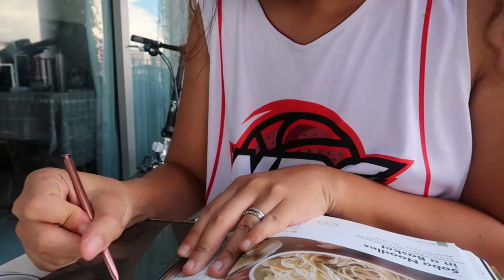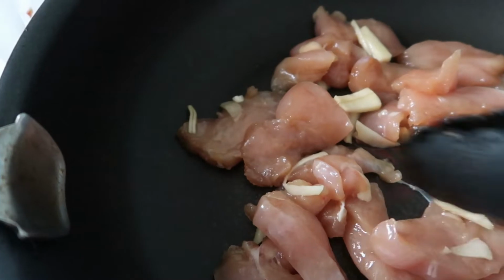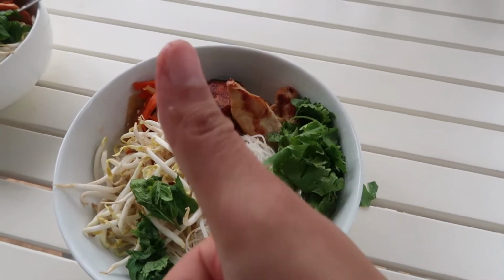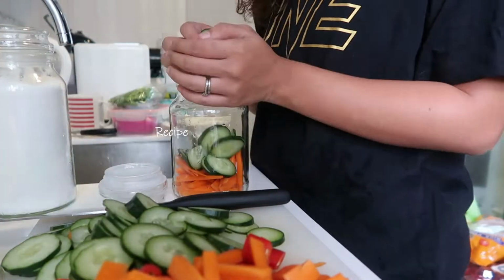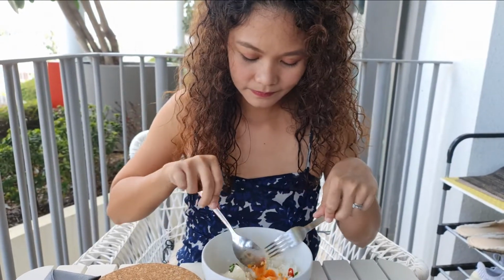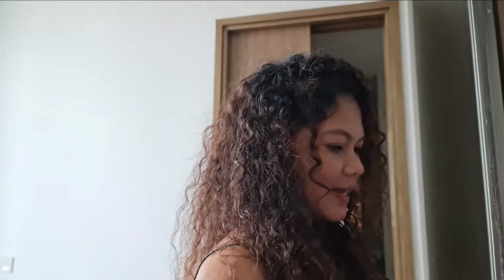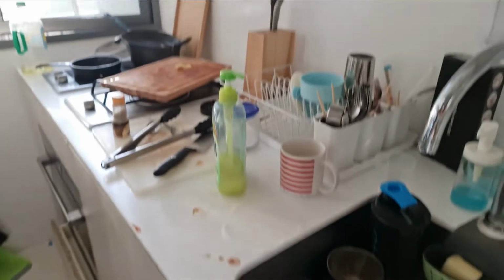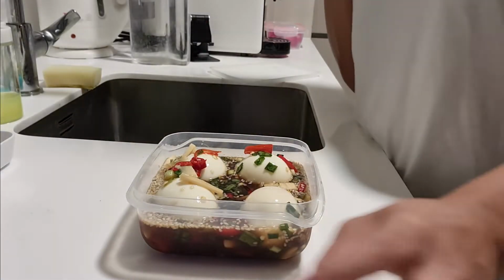Preparing Vietnamese rice noodles, mayak eggs + wkend with 👪 | Make30VlogsChallenge | Vlog 14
Today, we are preparing Vietnamese vermicelli salad and Korean mayak eggs. I am sharing more about our household life here in Singapore, even the weekends!
Hope this vlog helps you in any way :)

(I didn't have daikon, I used lettuce, cucumber, chili and carrots)

00:00 Intro
00:30 Lazada Redmart grocery Haul
1:43 Free English lessons trial for toddler
2:00 Luna bit me!
2:45 Preparing Vietnamese vermicelli salad
5:12 Pickled carrots, cucumber, chili, lettuce
5:45 Korean Mayak eggs
8:00 Workout
9:10 preparing Mayak eggs again

FAQ
I'm a Filipino mom living in Singapore. My daughter, Luna is 3 years old.
My bike is the Polygon Sierra Oosten 700c Citybike (black).
Camera used in this vlog: Galaxy Note 20 Ultra, GoPro, Canon G7x Mark II